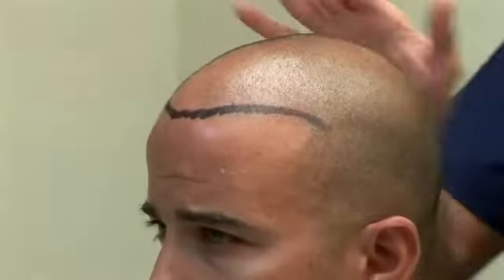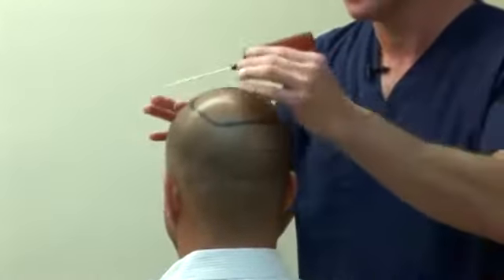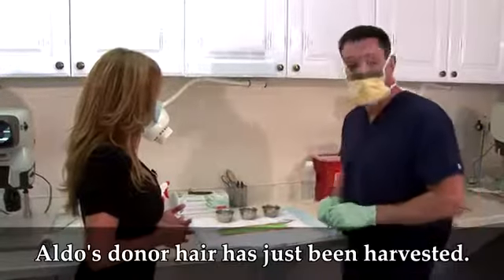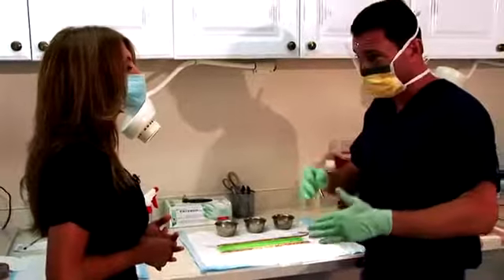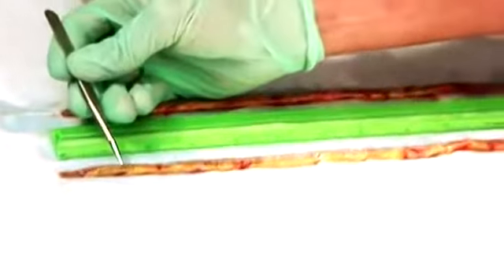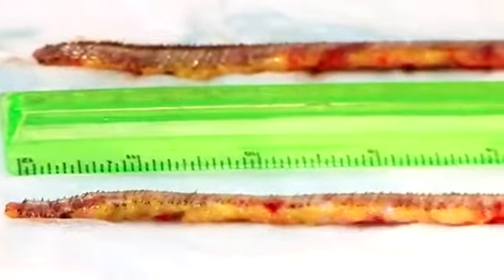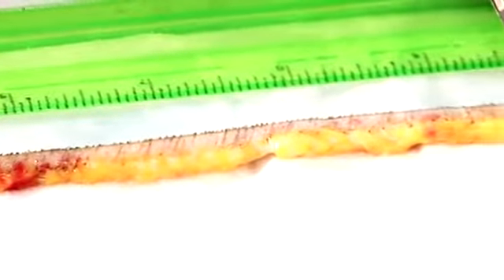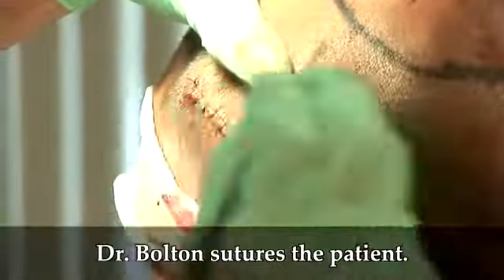Aldo Israel Surgery Day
hair loss
hair transplant cost
hair loss treatment
hair transplant toronto
hair restoration
alopecia
hair transplant london
hair implants
hair restoration cost
hair replacement